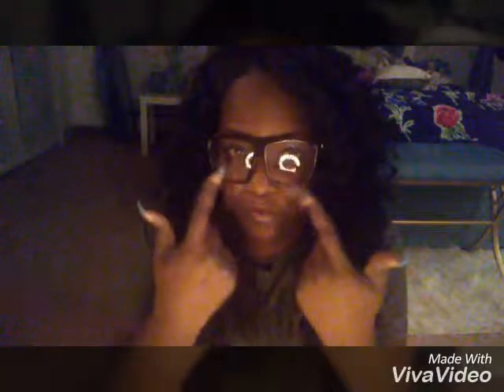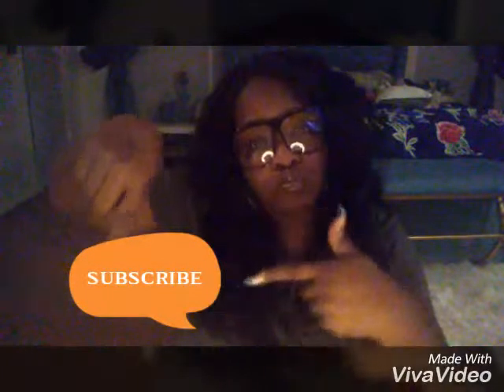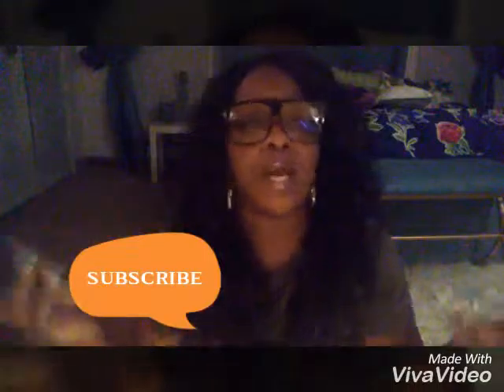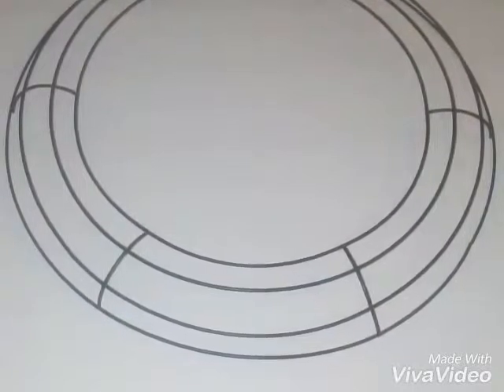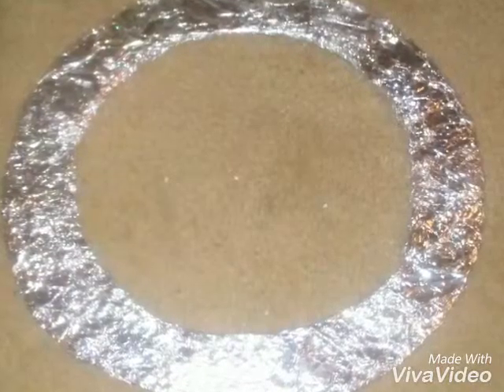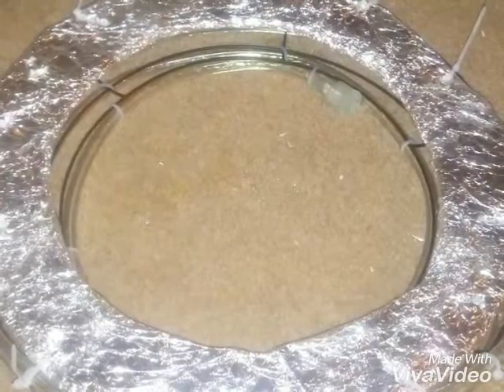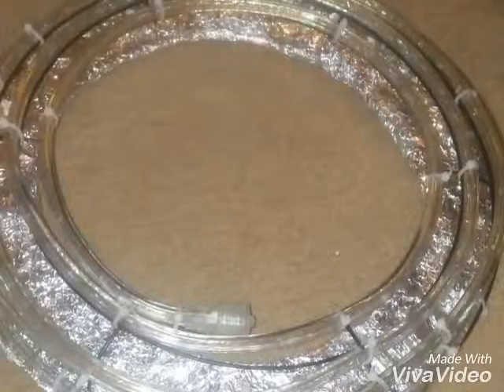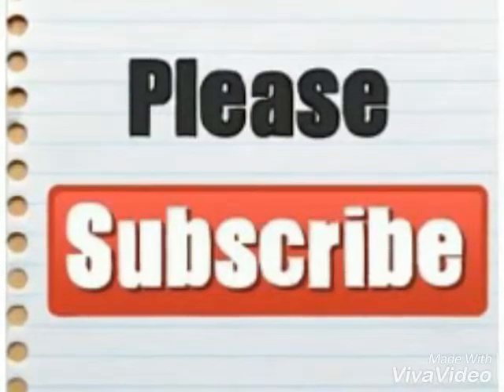DIY Diva Lamp 🌟🌟🌟💫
DIY Diva Lamp...Light Up My Life